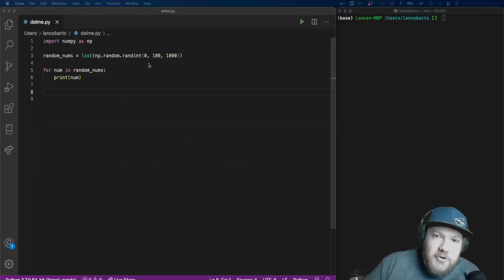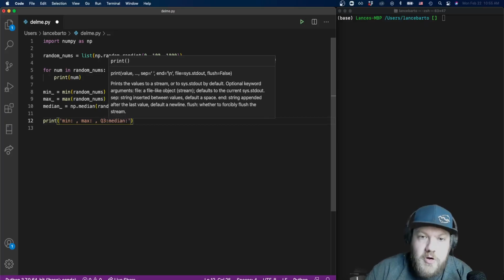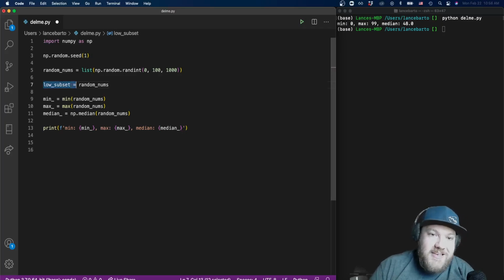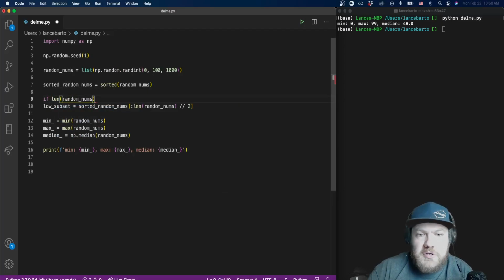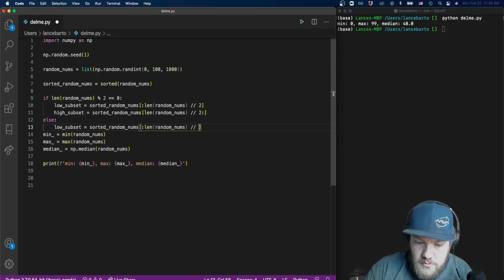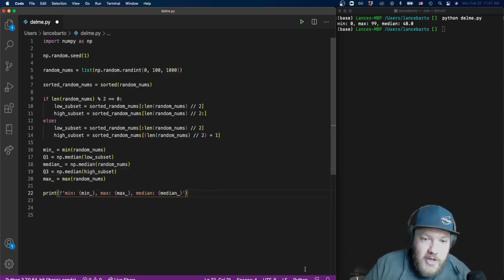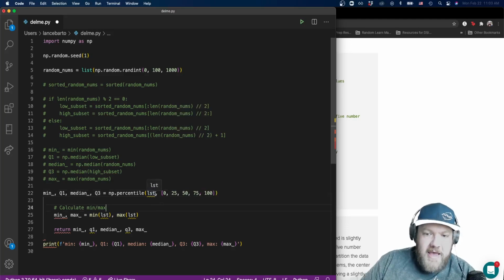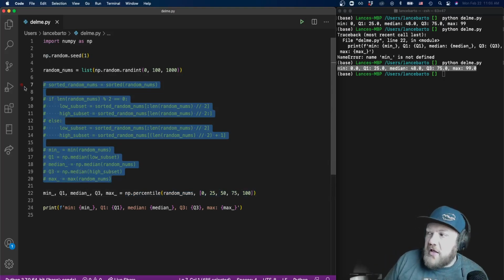How to find the 5 number summary in Python - Intro to probability and statistics with Python